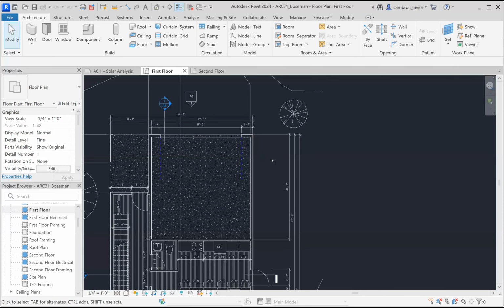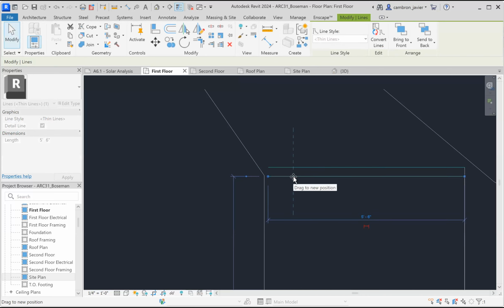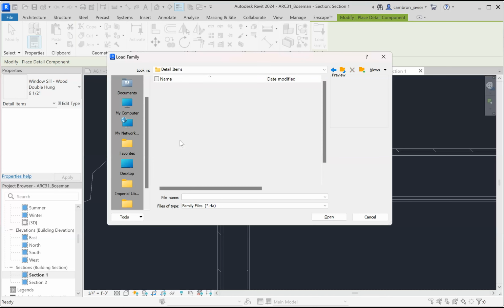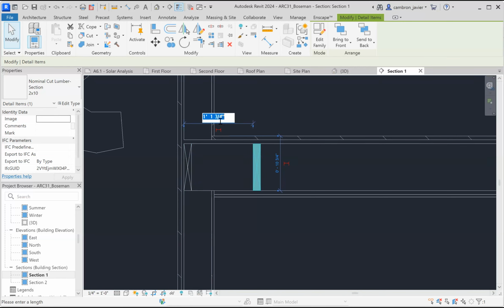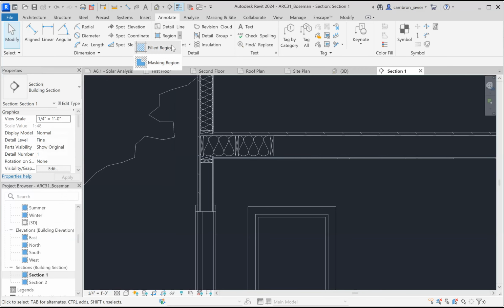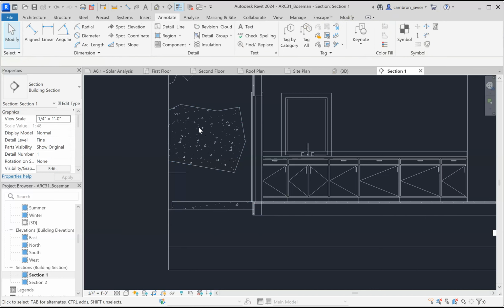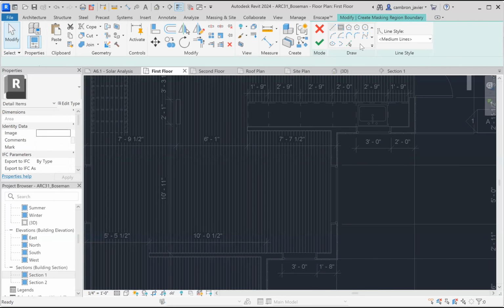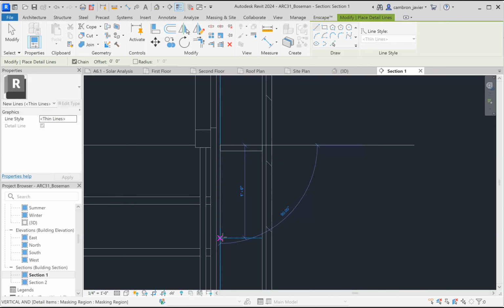Revit Beginning Class - L36: Detail Lines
How to use the 2D drafting drawing tools in Revit